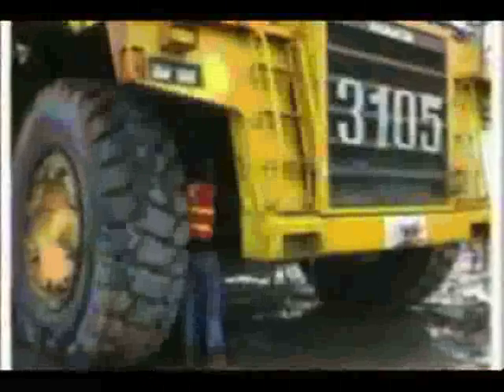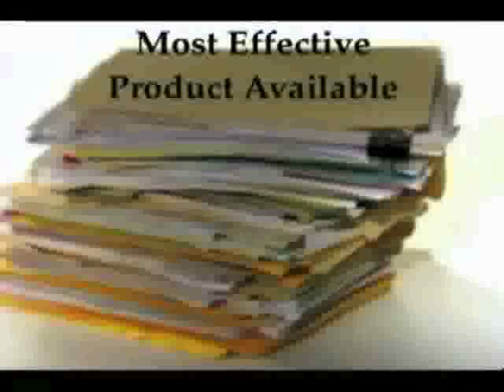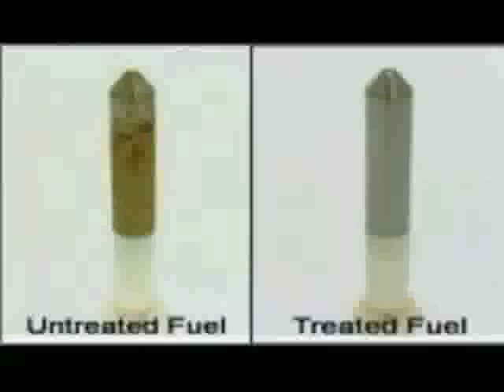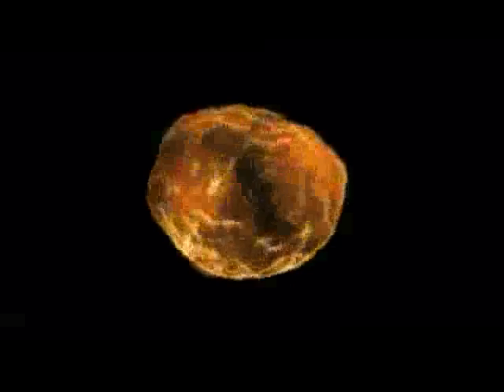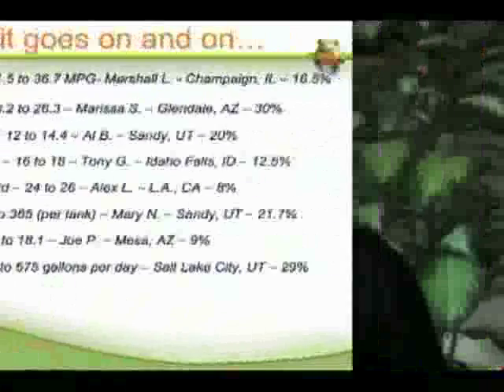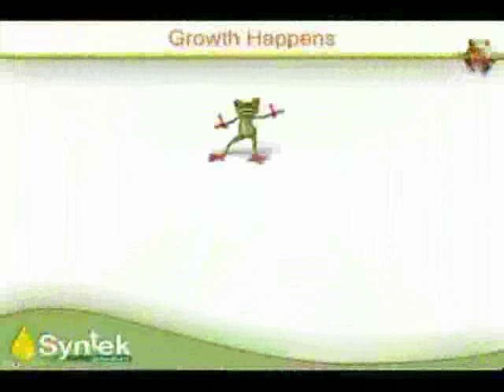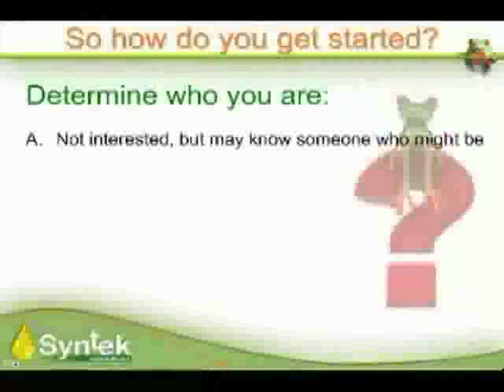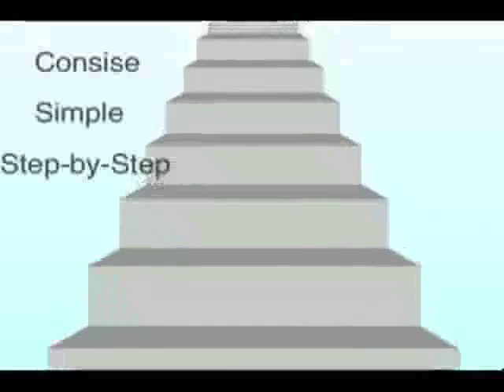XFT.mp4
A good video on how to save money!